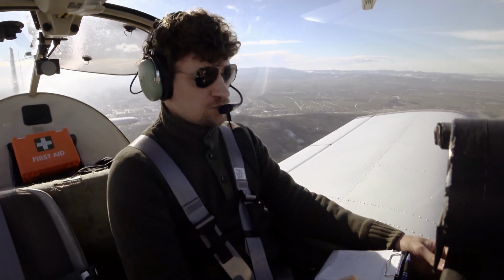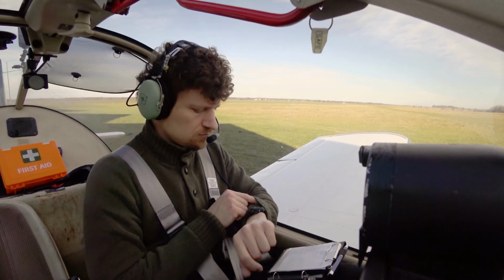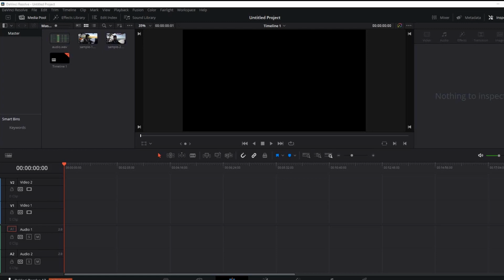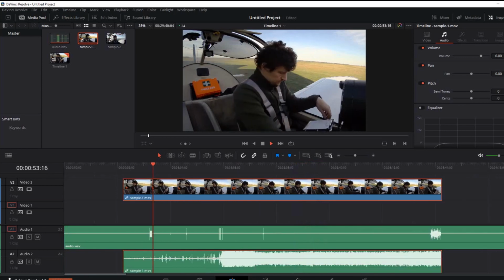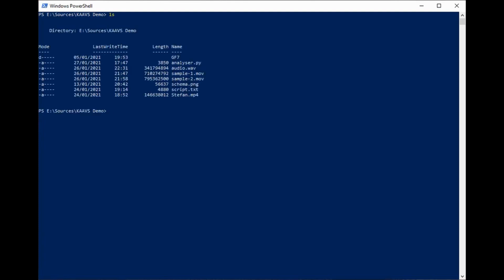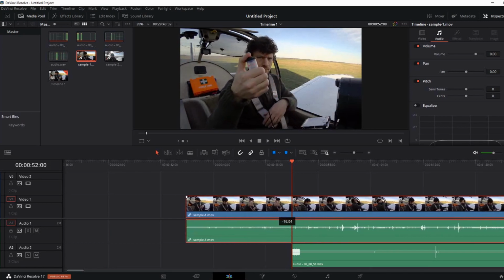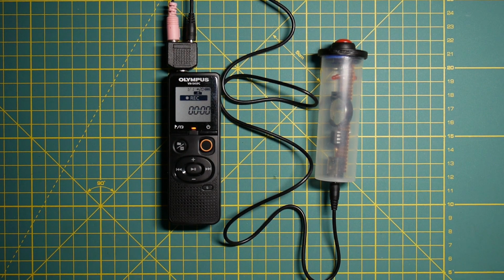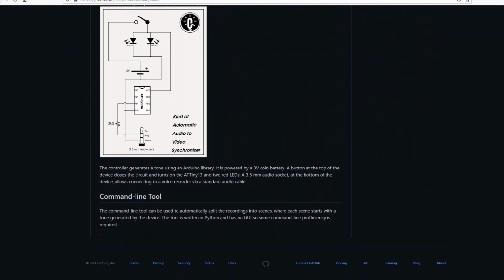Our new gadget for synchronizing video with audio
Demonstration video of our new gadget: a Kind-of Automatic Audio to Video Synchronizer. Useful when recording videos inside an aircraft.

You can find the device schema along with all the necessary source code to build such a device on the project's GitHub

For a great tutorial on how to record cockpit videos go to Stefan Drury's channel and this video in particular

If you are new to video editing or would like to brush up your skills, take a look at those two great channels: